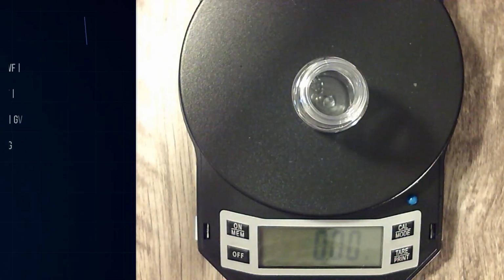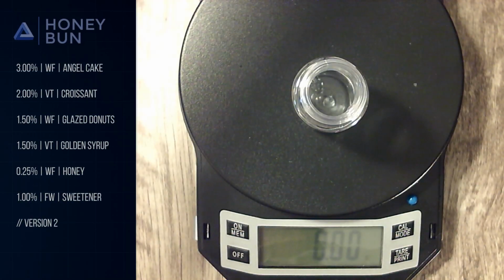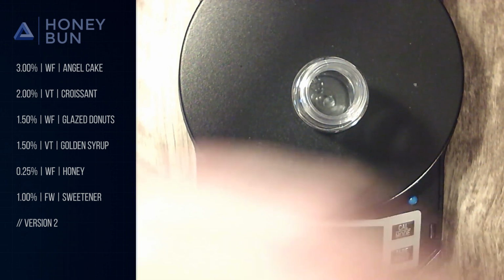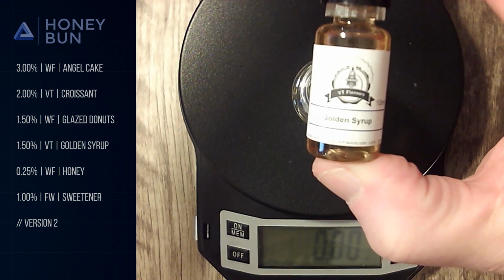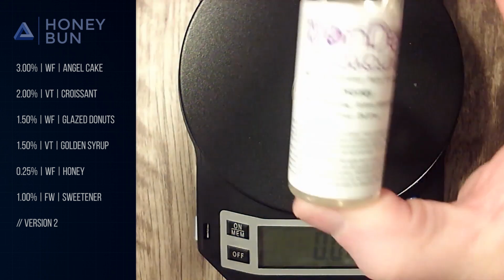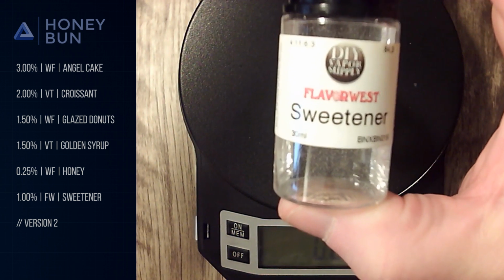DEVELOPED: Episode 44 - Honey Bun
Recipe: Recipe not finished

DEVELOPED brings a collaborative approach to mixing, bringing top mixers together to show their process of recipe development.  Our recorded shows are fast-paced, and entertaining, while our LIVE shows are more laid-back and spontaneous.

**ATTENTION**
DEVELOPED, or any of its associations, DOES NOT condone or encourage the use of any addicting and or mood altering chemicals or drugs. Must be 21+ years or older to view any of the content provided.

Help support DEVELOPED by picking up The Folkart Collection from Chefs Flavours

All Music, templates and effects fully licensed